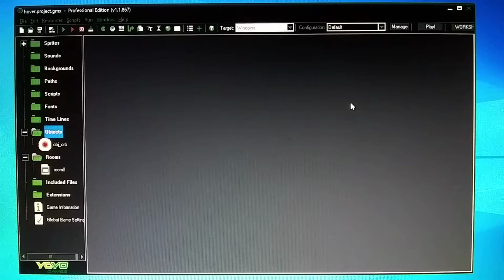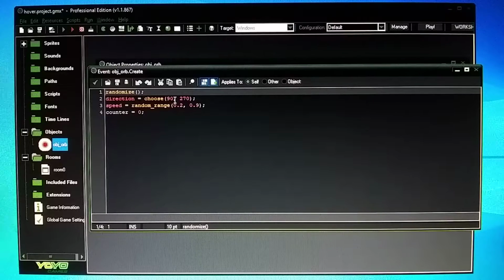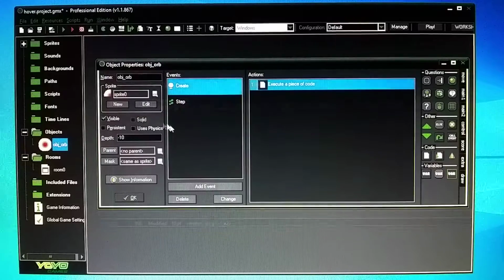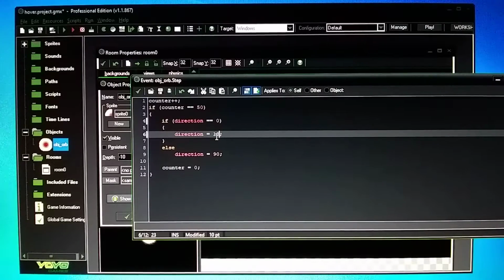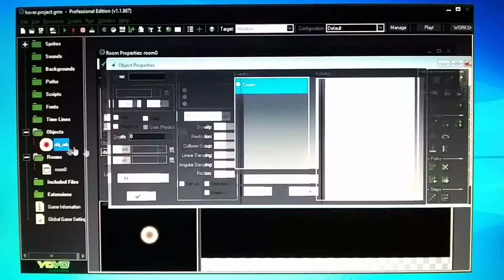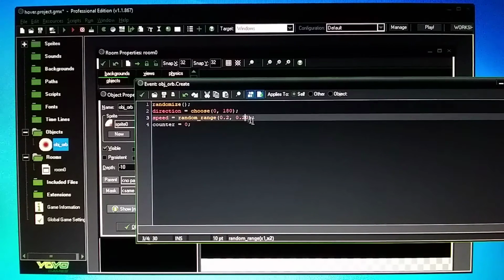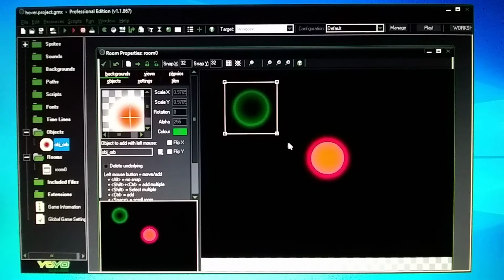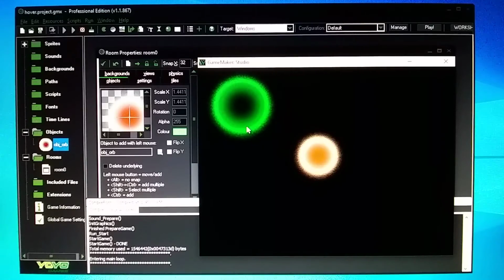Game Maker Studio: How to Create Orb Hover?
obj_orb

Events:

Create

Actions:

randomize();
direction = choose(90, 270); ///This is up and down or 0, 180, is side to side.
speed = random_range(0.2, 0.5); Higher the number it moves slower.
counter = 0;

Step:

Actions:

counter++;
if (counter == 50)///The length it travels.
if (direction == 90) remember to change if you want side to side.
direction = 270; remember to change if you want side to side.
    else
direction = 90; remember to change if you want side to side.